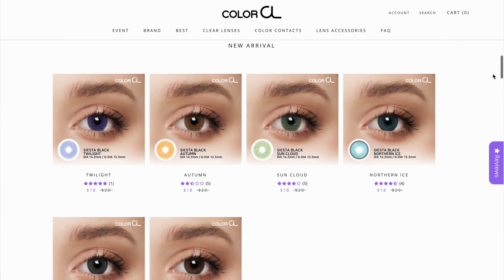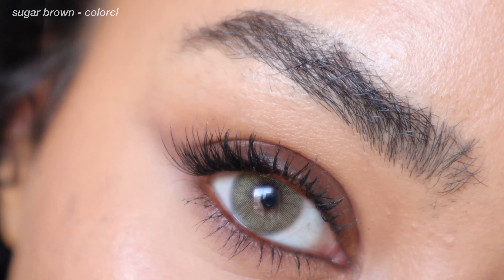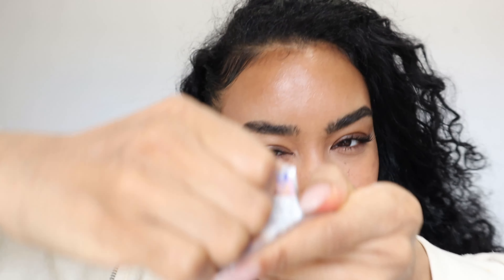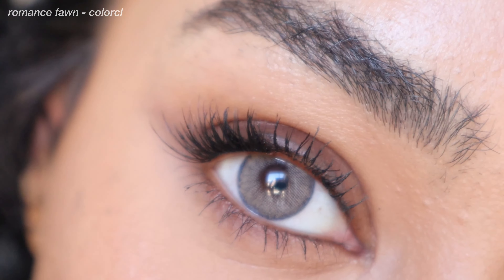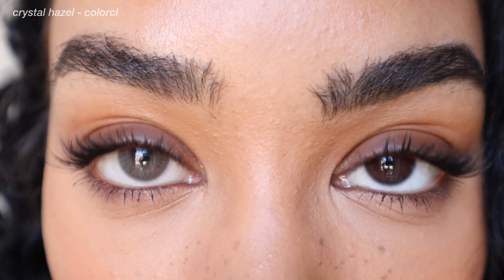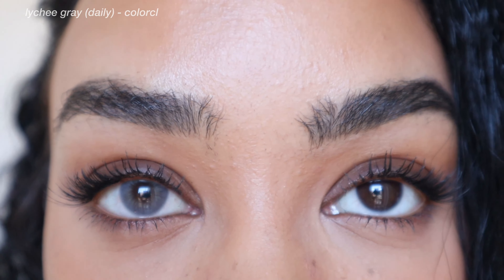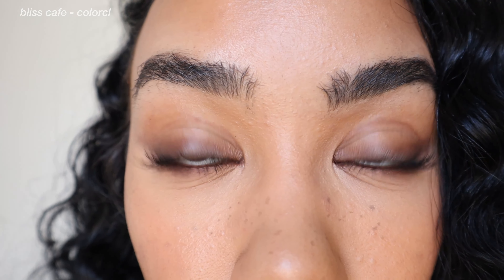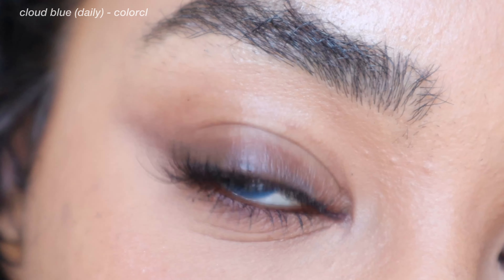TOP Natural $20 Contacts for Dark Eyes! Best of COLORCL 2024 | Comfortable & Affordable Lenses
Today I'm trying on the most natural & affordable color contacts on the market. From brown to blue hues ColorCL is one of my favorite brands for several years now because they make such comfortable lenses. Which ones are your favorite?

🕛 TIMESTAMPS 🕛

0:00
0:50 Sugar Brown
1:39 Creamy Brown
2:16 Crystal Green
2:55 Romance Fawn
3:31 Iris Khaki
4:13 Crystal Hazel
5:13 Lychee Gray
6:03 Bliss Cafe
6:51 Cloud Blue

WORLDS MOST NATURAL CONTACTS | Solotica Comparison Video! (Jade, Quartzo, Mel vs. Aquarella Shades)

This video is all about: color contacts, color contact lenses, contacts, gray lenses, hazel leses, brown lenses, green lenses, solotica contacts, just4kira contacts, olens contacts, dimple color contacts, the most natural contacts, contacts for brown eyes, matcha green contacts, toasted honey contacts, swati review, hidrocor ice, contact lenses review, best contacts for brown eyes, most natural contacts, realistic contacts, beauty, makeup, makeup malrie, malrie, mal

ABOUT ME:
Professional make-up artist with over a decade of experience in the beauty industry. I have a passion for all things beauty related including color contacts, hair, makeup and fashion. I love to share my reviews, expertise and opinions through my channel.